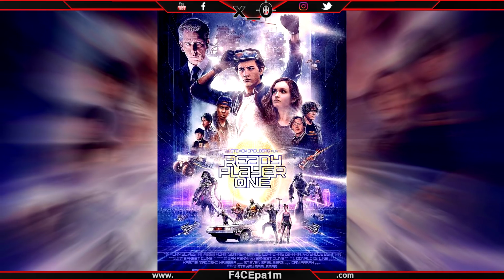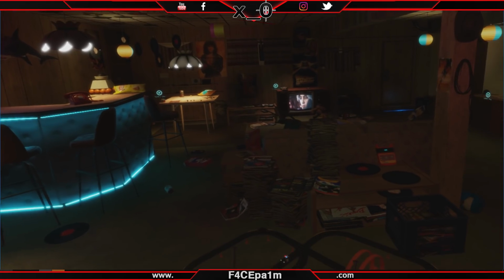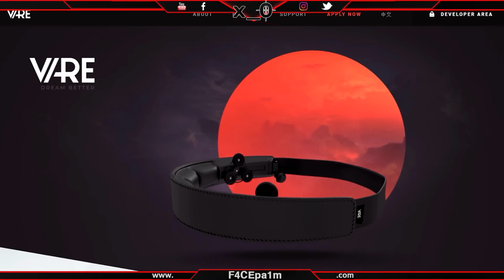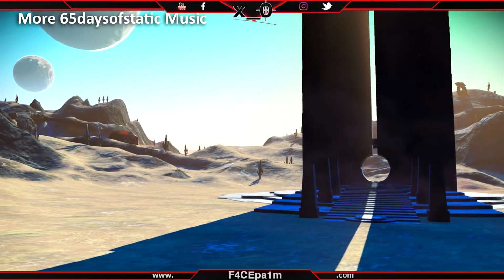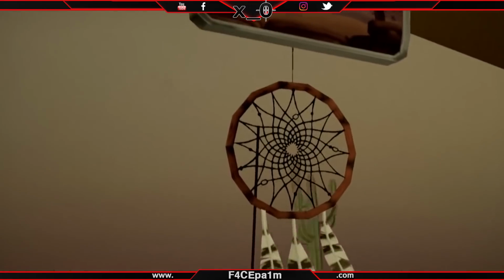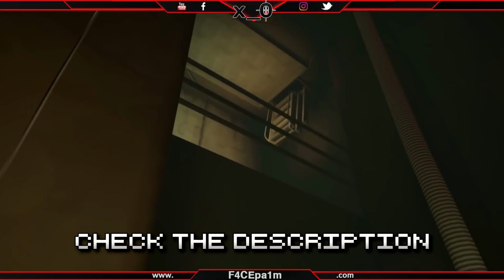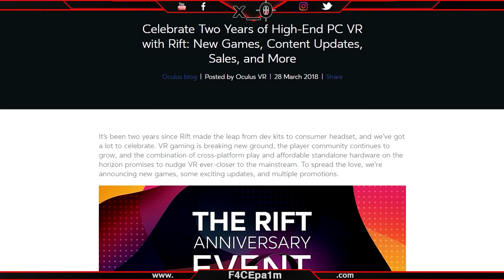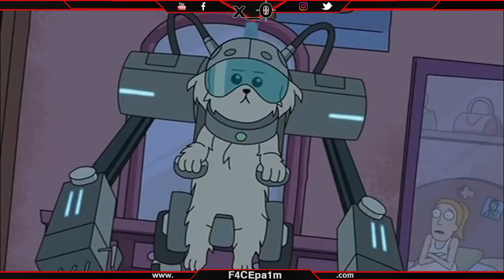THE GRID VR - Skyrim Mods, No Mans Sky, Aech's Basement, Boneworks, Beat Saber, Dark Days, L.A Noire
THANKS TO THIS WEEKS PATREONS!!
Thesugi
Oogie Boogie
The Dude

Bitcoin Address: 12qKXXegJ7h4gQ4MxMRNGf9yGNvWY7qZEt

Just extract the files to the Skyrim VR install directory.  If default it will be here:
C:/Program Files (x86)/Steam/steamapps/common/SkyrimVR

Video Content:
The Grid VR covers all the biggest news on the Oculus Rift, HTC Vive (Steam VR), PSVR, WMR, Mobile virtual reality headsets as well as on location VR arcades and AR (Augmented Reality).
This week I cover Skyrim Mods + Rift Support, Ready Player One Aech's Basement in Sansar, Infinadeck, No Mans Sky, L.A. Noire, Boneworks, Stress Level Zero, Dark Days, Tardis VR, Steam Super Sampling, AlterEgo...